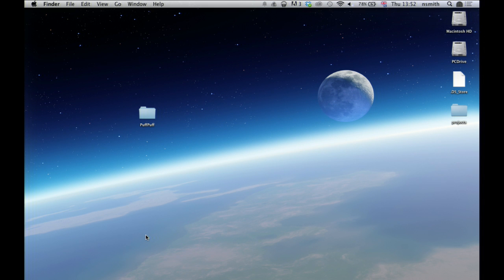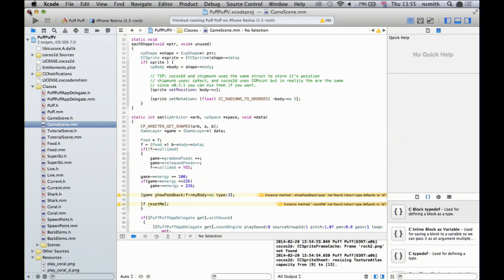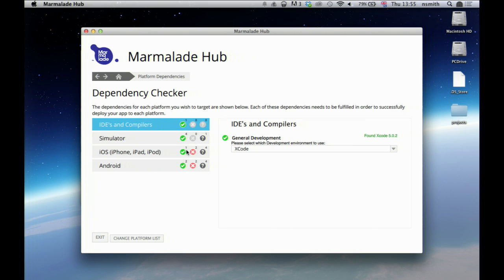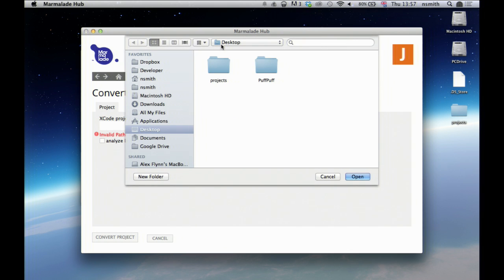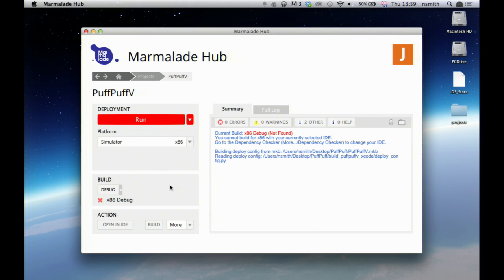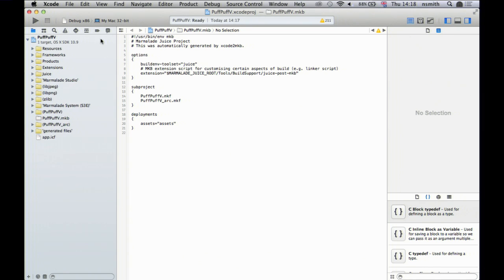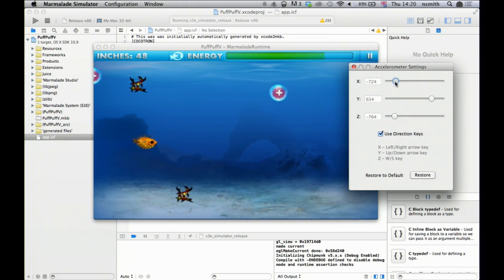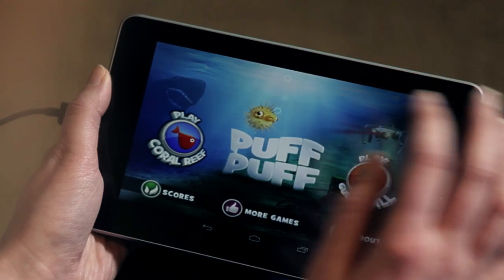How Marmalade Juice works: An Introduction - Marmalade Tutorial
Marmalade Juice is a new and innovative technology which gives developers the ability to recompile their iOS projects natively for Android.